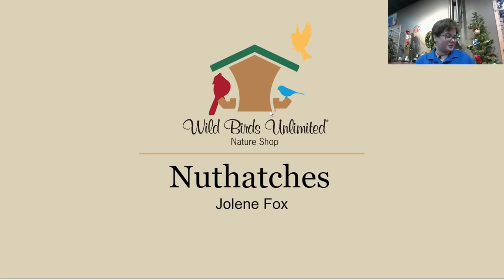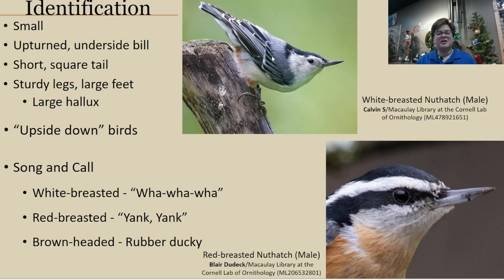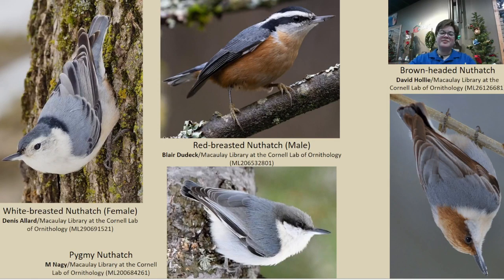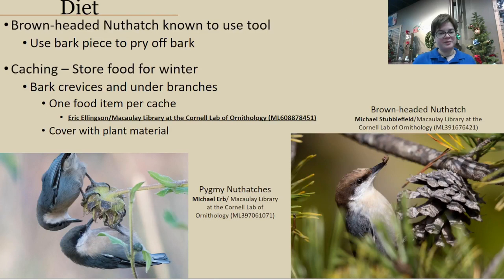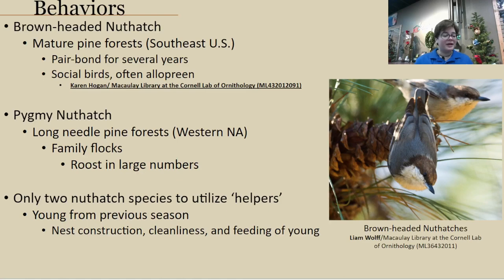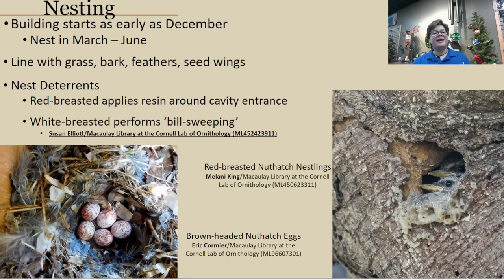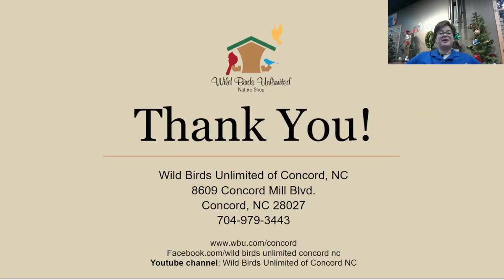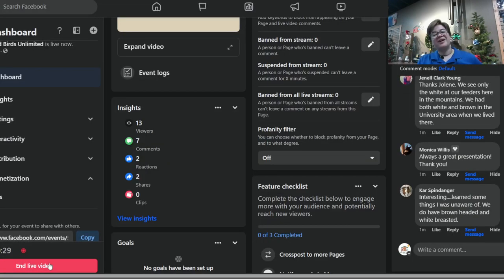Nuthatches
Nuthatches are tiny songbirds that can travel down trees headfirst! Often confused for small woodpeckers, these birds are enjoyable visitors to open forest habitats. Two species of nuthatch can be found in North Carolina year-round, but a third species can be seen when winter arrives. Do you know which species that is? Join us to learn all about nuthatches, and how to attract them to your yard!

Recorded from a Facebook Live event

to learn more about your favorite birds. Browse the world’s premier scientific archive of natural history audio, video, and photographs to better ID your favorite birds, or species you have never seen!